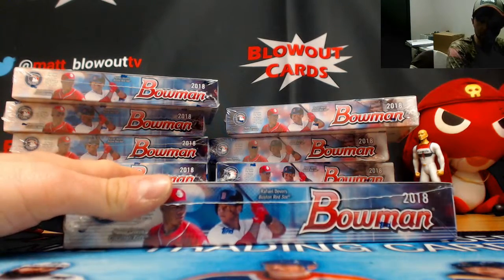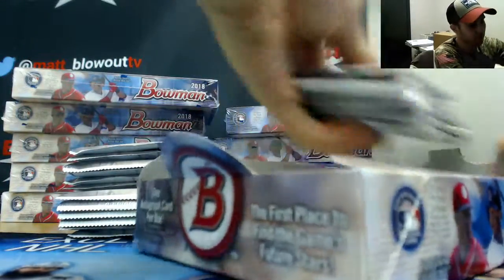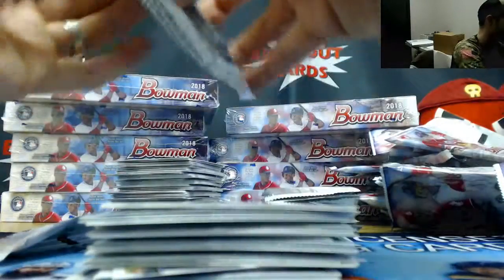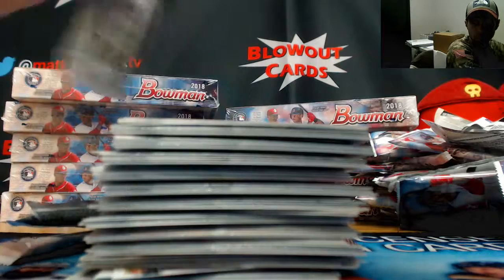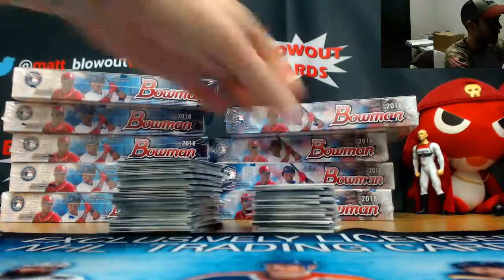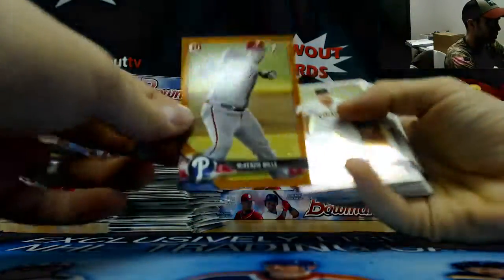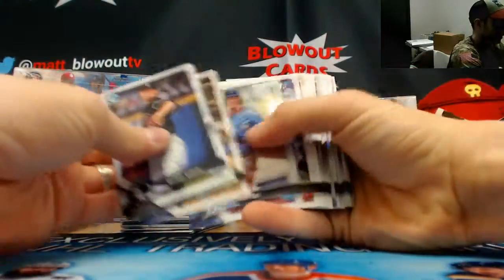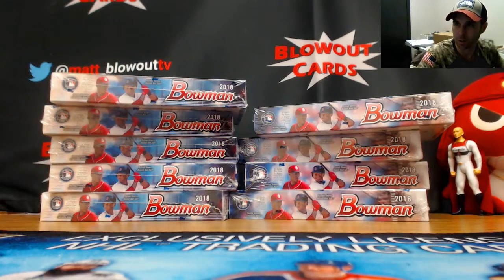NASA's 2018 Bowman Baseball Break Part 2